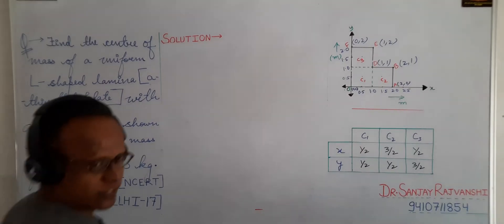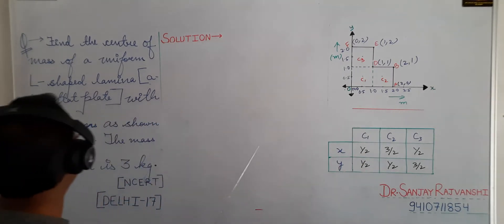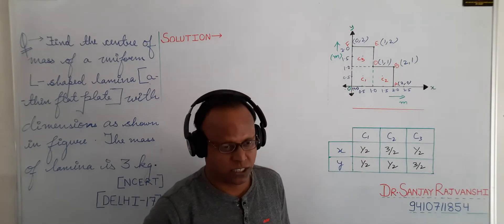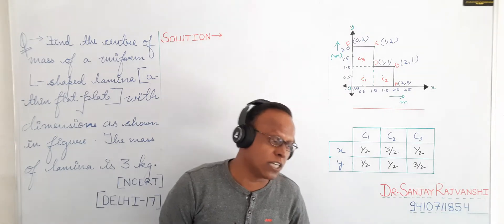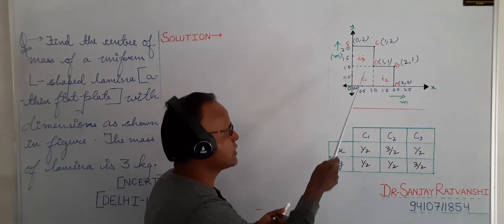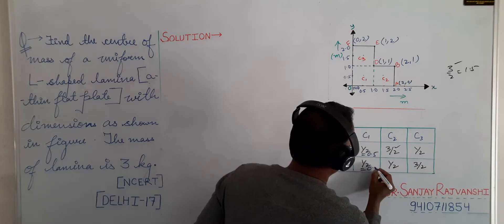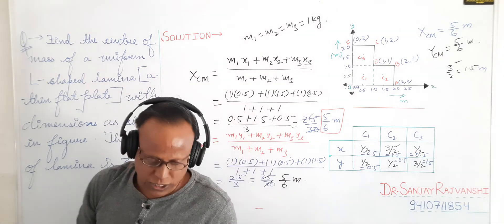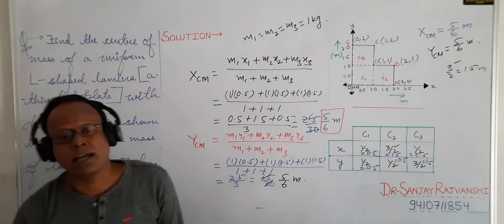Important Numerical problems for NEET, IIT-JEE, XI, IJSO.(on-topic Centre of mass)By Dr. Sanjay sir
Important Numerical problems for NEET, IIT-JEE, XI, IJSO.(on-topic Centre of mass)
Find the centre of mass of a uniform L-shaped lamina (a thin flat plate) with dimensions as shown in Fig. The mass of lamina is 3 kg.

IMPORTANT  PROBLEMS SERIES FOR  CLASS 'XI' (CBSE, RBSE) EXAMINATION
Unit: SYSTEM OF PARTICLES AND ROTATIONAL MOTION

Explained by
DR SANJAY RAJVANSHI SIR
Ph.D. (Physics), M.Sc. (Physics), B.Sc. Hons (Maths), B.ED., CCCA.
Honours Medallist, 30 Years Teaching and Research Experience
Foreign University Experience